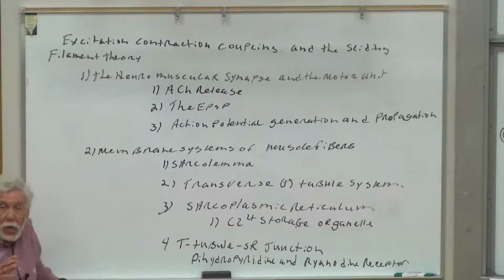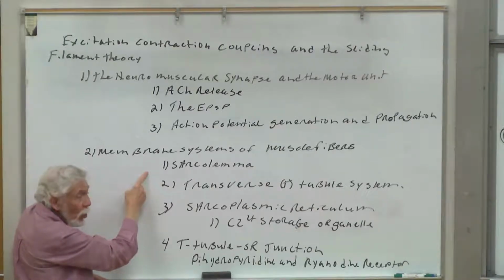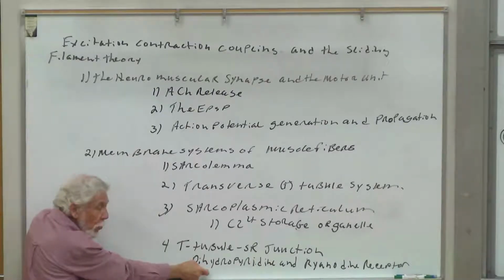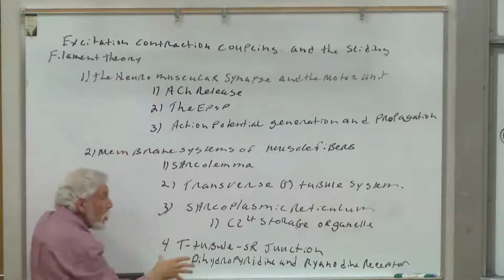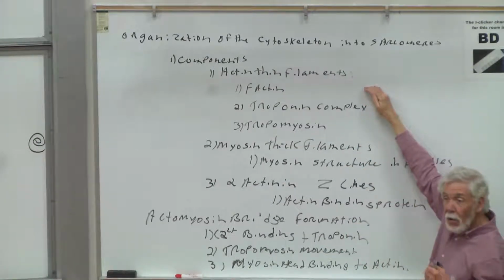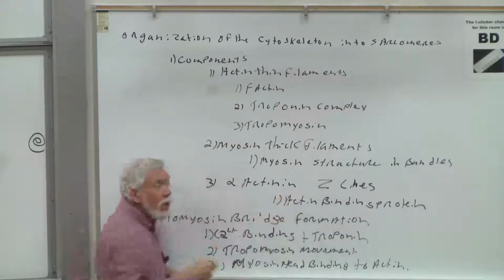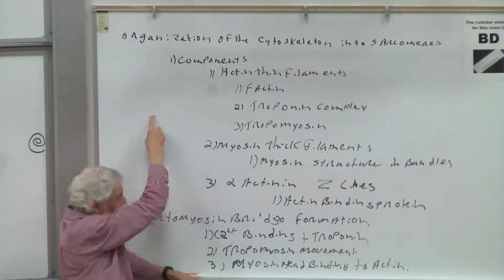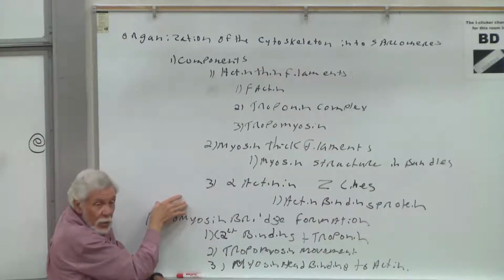Lect 27 Intro: Somatotopy, motor cortex, descending paths, and motor unit